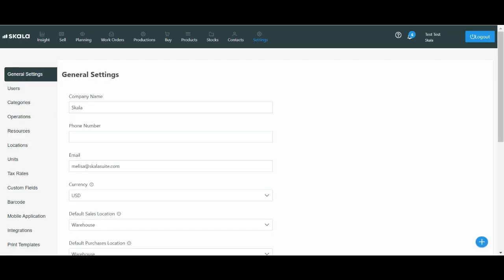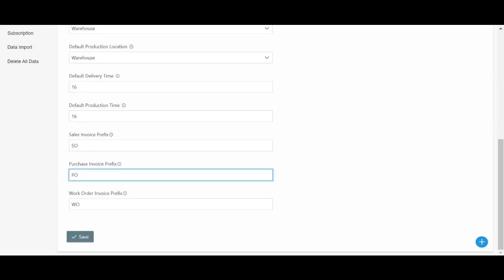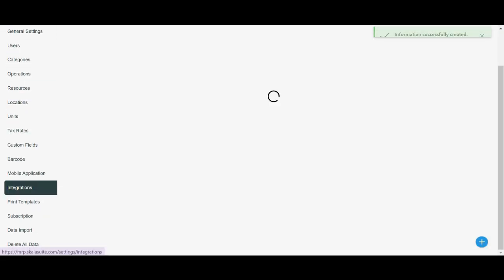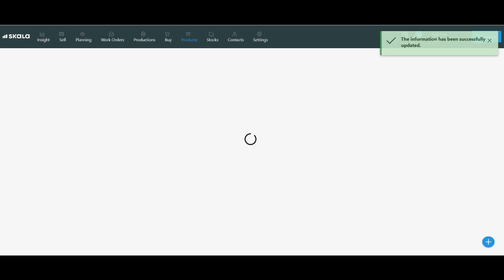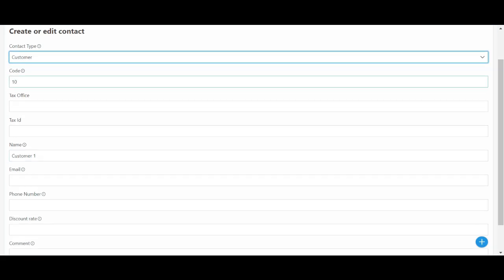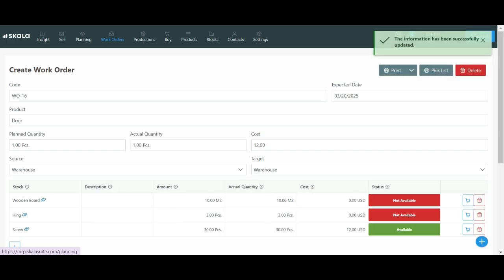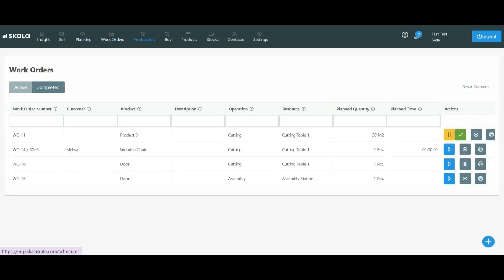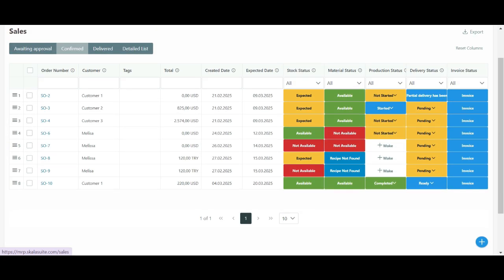🎥 Skala Demo | A Complete Walkthrough of Order-Based Production!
This demo video walks you through the entire process from creating a work order to managing inventory and completing production steps.

🔹 What You’ll Learn:
✅ How to create a work order and set production details
✅ Managing bill of materials (BOM) and operations
✅ Tracking inventory and purchasing materials
✅ Monitoring production progress and analyzing costs

Watch this full demo to see Skala in action! 🚀